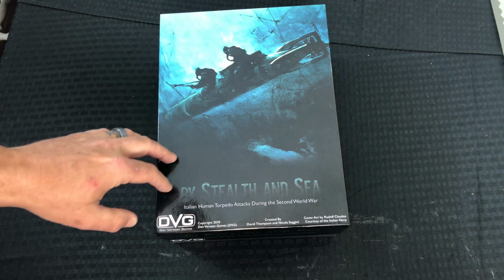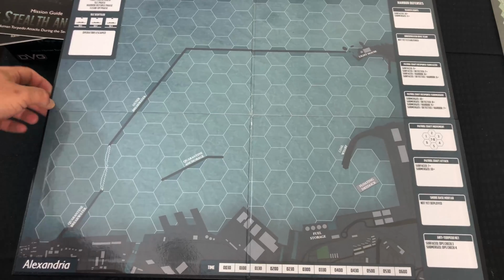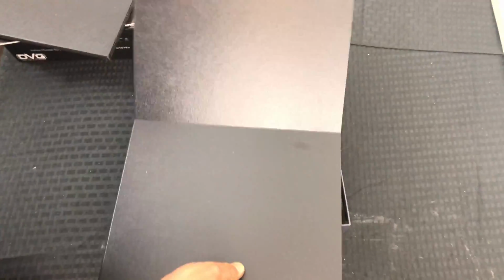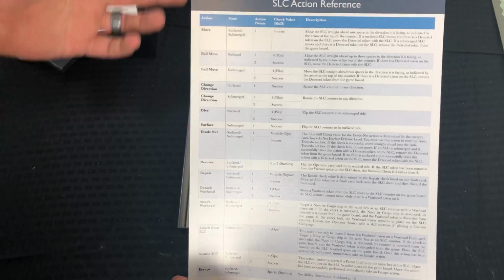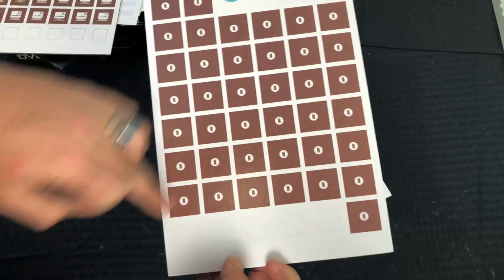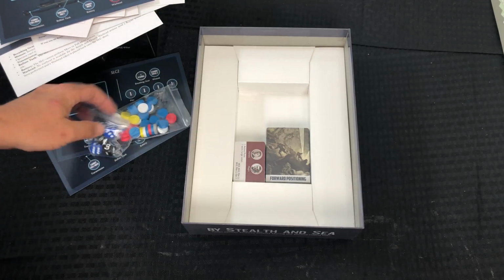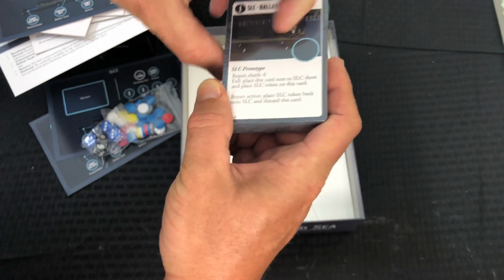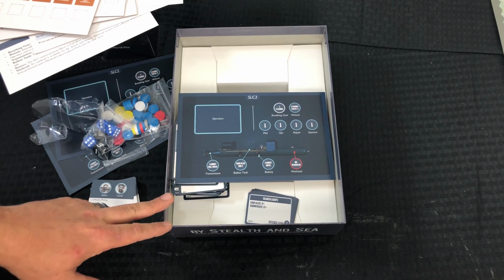By Stealth and Sea Final Version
Unboxing of the final production version of By Stealth and Sea by David Thompson and DVG Games.